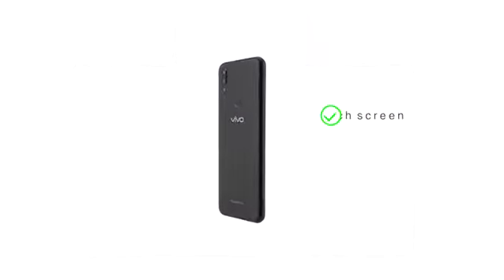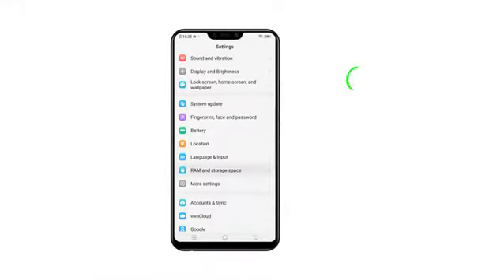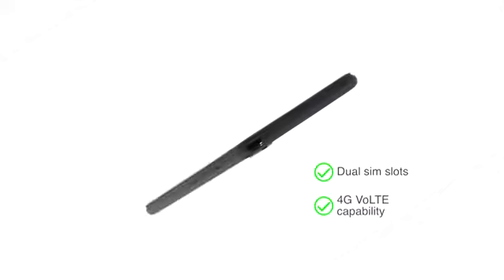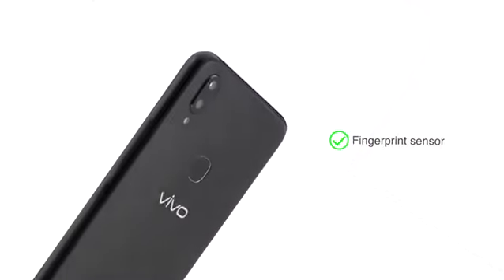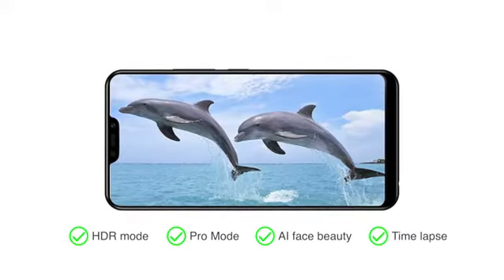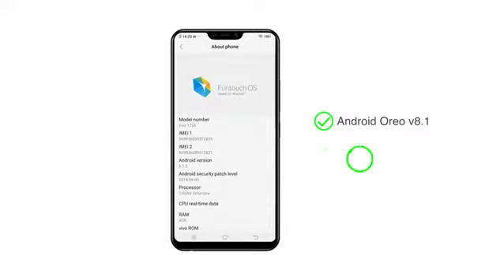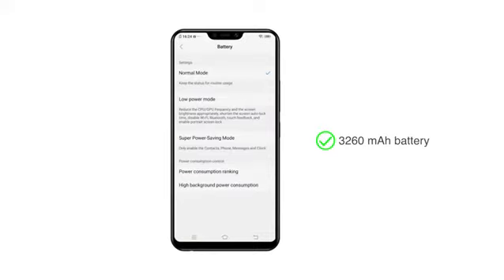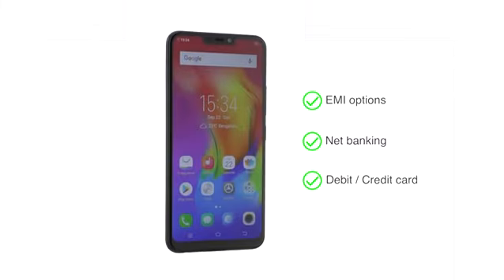Vivo Y83 Pro review (Black, 4GB RAM, 64GB Storage) with Offers Rs 14,990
Vivo Y83 Pro review (Black, 4GB RAM, 64GB Storage) with Offers
to buy

Vivo Y83 Pro review ( 4GB RAM, 64GB Storage) with Offers (Gold)

Vivo Y83 Pro review ( 4GB RAM, 64GB Storage) with Offers (Nebula Purple)

Vivo Y83 Pro Luxury cover

Vivo Y83 Pro protective Glass

Camera: 13+2 MP Dual rear camera with Take photo, HDR, Pro mode, Portrait bokeh mode, AI Face beauty, Slow motion, Time lapse, Panorama, Doc mode, PDAF, Filters, Palm capture, Voice control | 8 MP front camera
Display: 15.46 centimetres (6.22-inch) HD+ Full view capacitive touchscreen with 1520x720 pixels and 16M color support
Memory, Storage & SIM: 4GB RAM | 64GB storage expandable up to 256GB | Dual micro SIM with dual-standby (4G+4G)
Operating System and Processor: Android v8.1 Nougat Funtouch OS 4.0 operating system with 2GHz Helio P22 MediaTek octa core processor
Battery: 3260 mAH lithium ion battery
Warranty: 1 year manufacturer warranty for device and 6 months manufacturer warranty for in-box accessories including batteries from the date of purchase
Included in box: Micro USB to USB Cable, USB power adapter, Protective case, Protective film (1 applied)